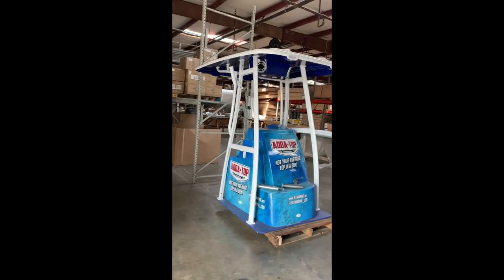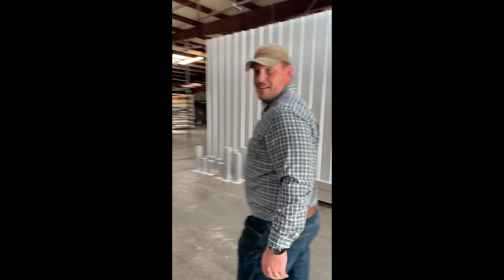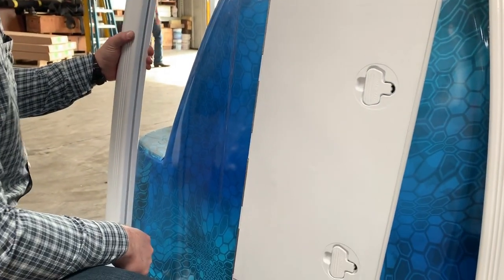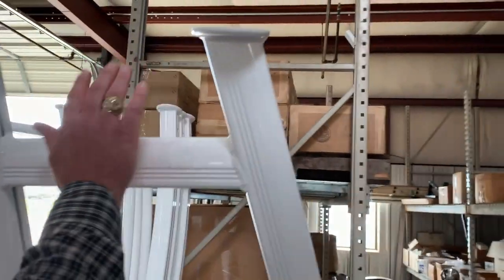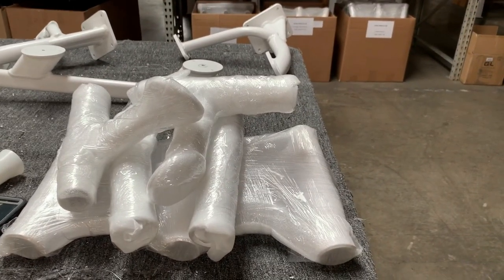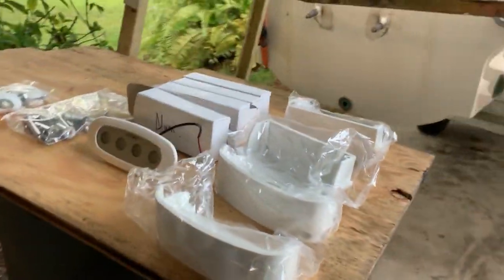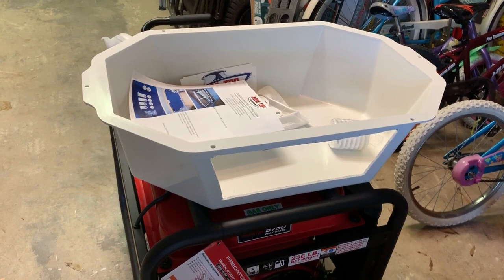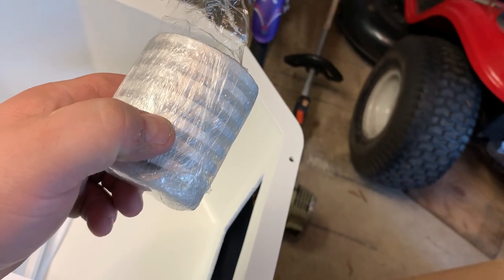World Cat Rebuild - RT Marine Factory Tour and T-Top Overview: Part 1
Come along and join us as we tour the RT Marine Factory where we bought the ADDA-TOP hard top for the 230cc World Cat center console boat. This is the T-Top we chose for the restoration, as its very comparable in price to other kits on the market, and its HARD TOP, not a fabric top! Thanks to RTMARINE for the tour and the amazing products! See part 2 for installation on the World Cat 230cc